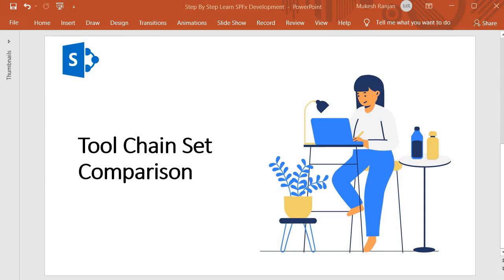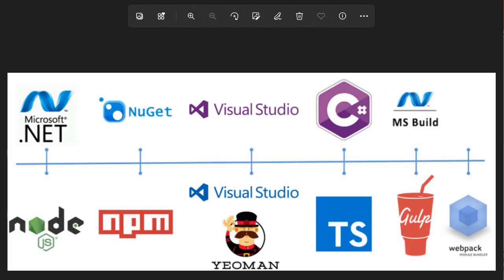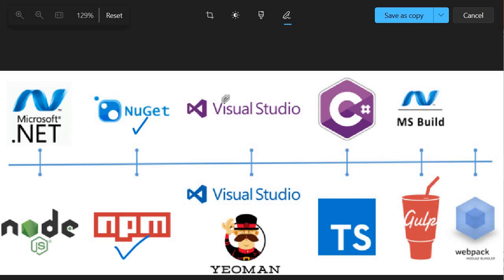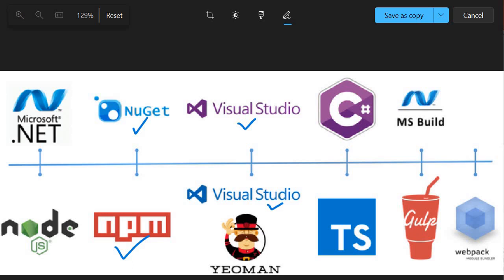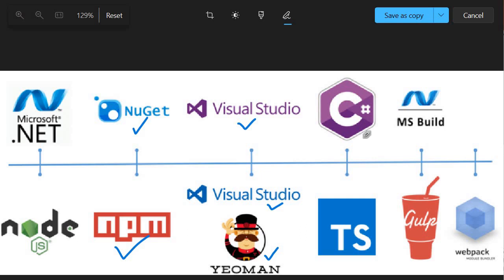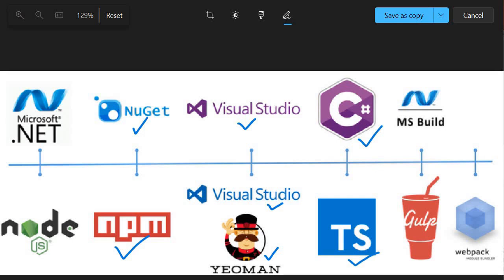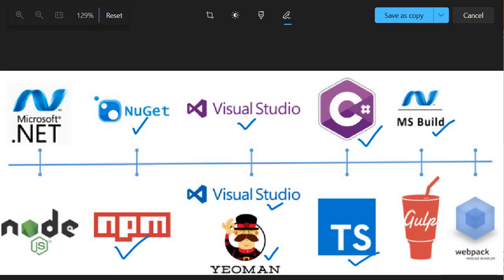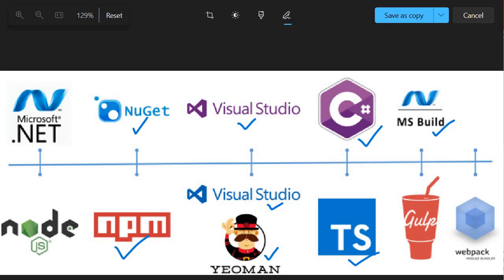SharePoint Development Evolution History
**Video Description:**

In this engaging video, we delve into the fascinating evolution of SharePoint development, exploring its journey from its inception to the powerful platform it is today. Discover the key milestones, major updates, and the transformative impact of SharePoint in the world of collaboration and content management. We'll discuss the various development models, tools, and frameworks that have shaped SharePoint over the years, providing insights for both new and experienced developers alike. Whether you're just starting or looking to deepen your knowledge, this historical overview will enhance your understanding of SharePoint's capabilities and its role in the enterprise landscape.